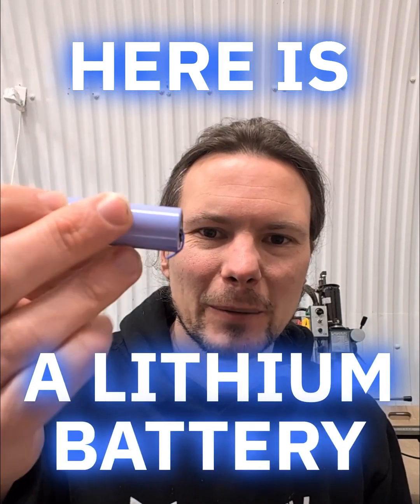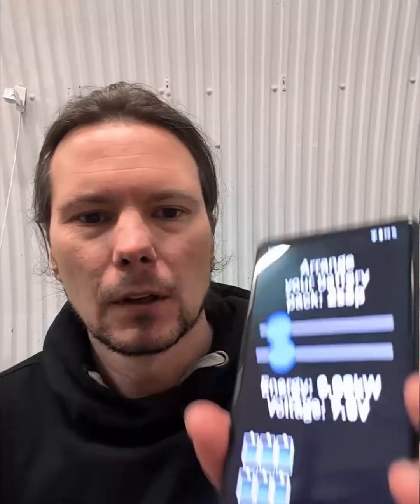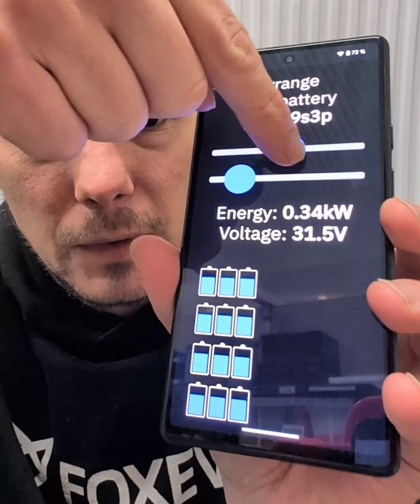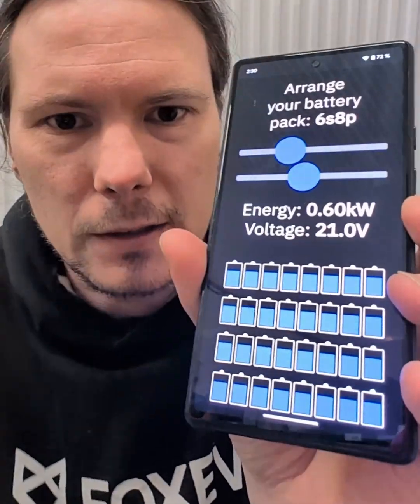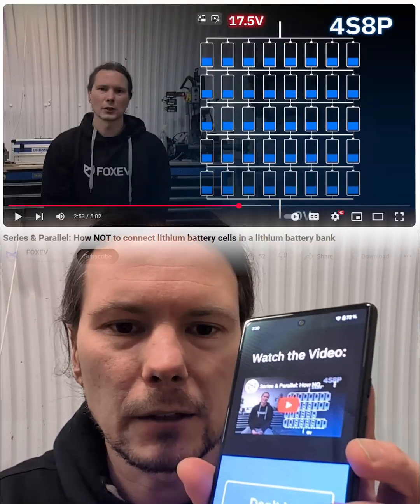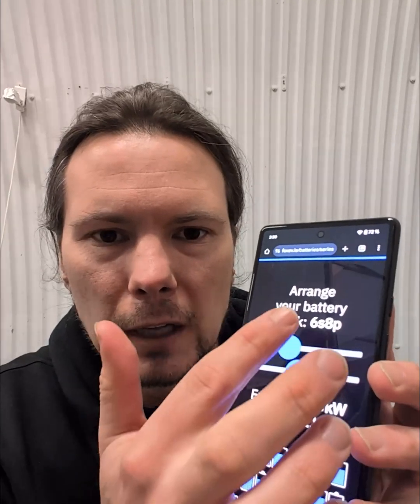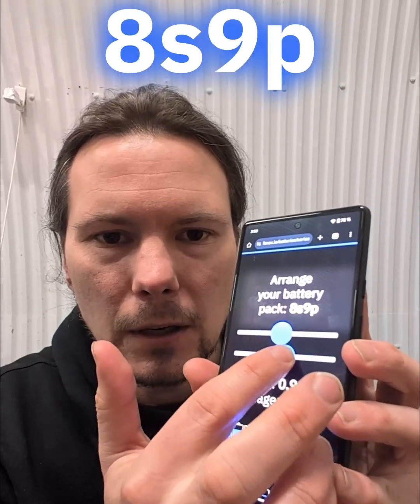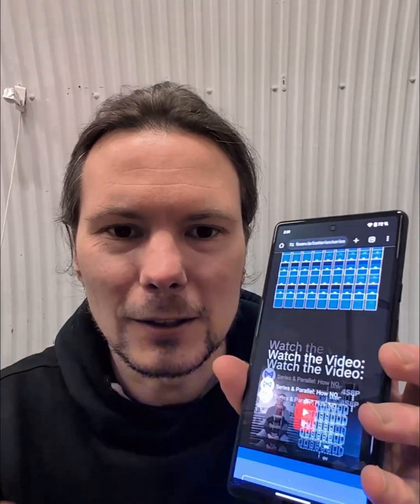Why are lithium batteries connected in a grid? 🔋 How many do you need to build a car?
A Tesla Model S will have 7104 cylindrical cells connected in Series and in Parallel in your car. You always end up with a grid, but why? If just one row is narrower than the others, that row will wear out faster and your whole battery pack will lose range. There is a notation describing exactly how batteries are connected:

96S8P means 96 batteries in series and 8 in parallel.
96S3P: 96 cells in series, 3 in parallel.
Both of these are common in EVs

You can also divide 7104 / 96 = 74P. So the Tesla will be 96S74P.
192S3P would be an 800V car.

Also common:
12S4P: 12 cells in series, 4 in parallel in an E-Bike.

My name is Janosch and I build my own electric cars - three of them!.
Now I am recording these videos for you, so you can learn from your couch, what took me years in a cold workshop to figure out. I hope this helps someone.

I am also making an app, like Duolingo or brilliant org but for learning EV tech, try it out